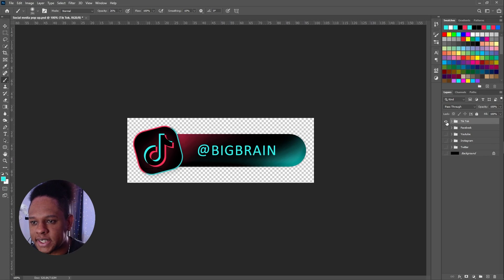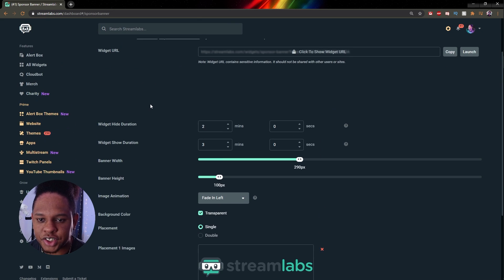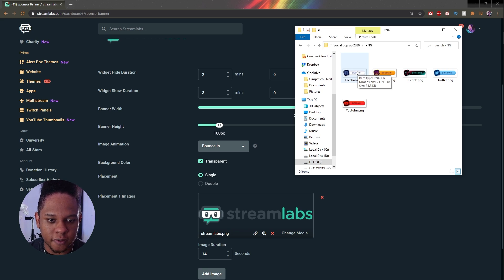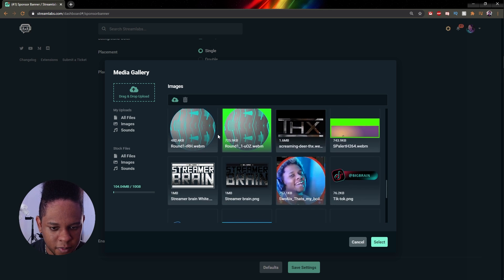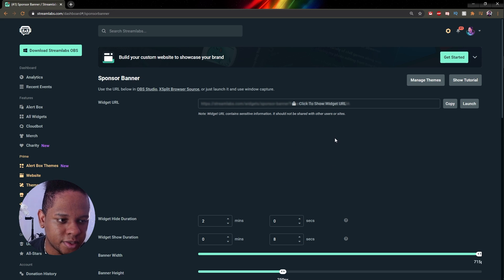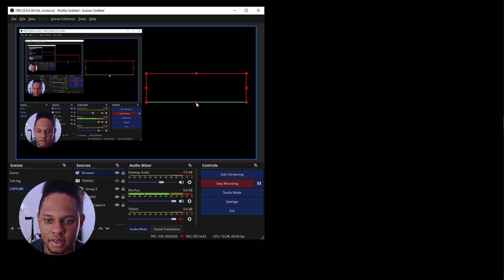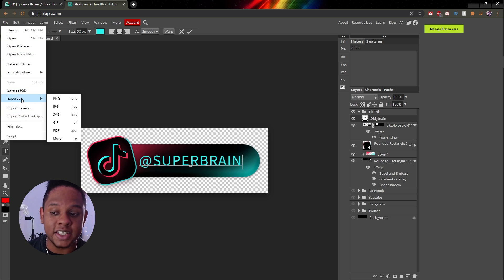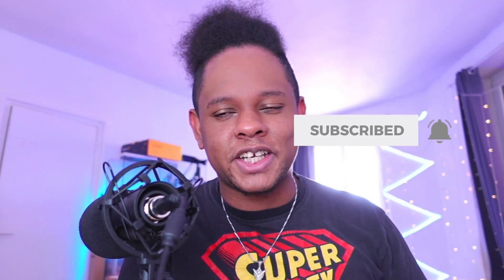SOCIAL MEDIA pop up Tutorial + FREE Template Download (Streamlabs, OBS, Twitch, Youtube)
An easy how to make animated social media pop ups with a free template!